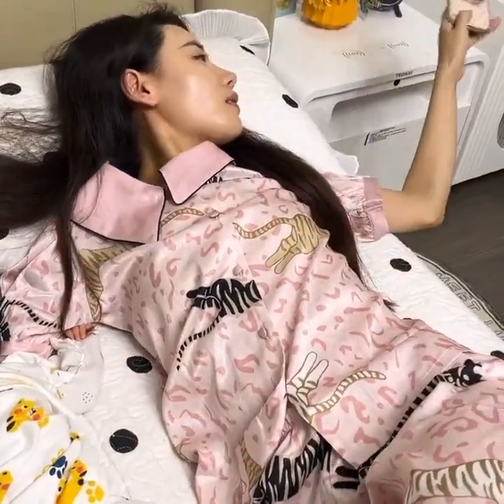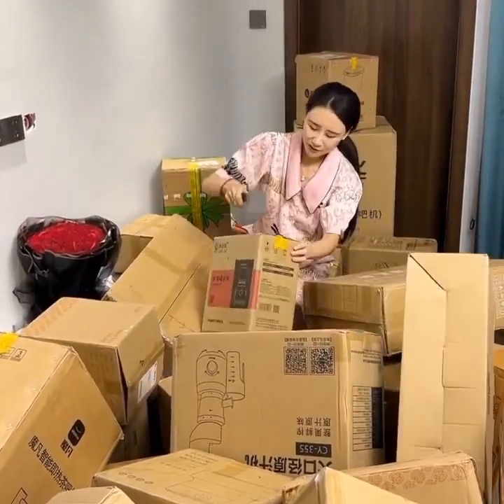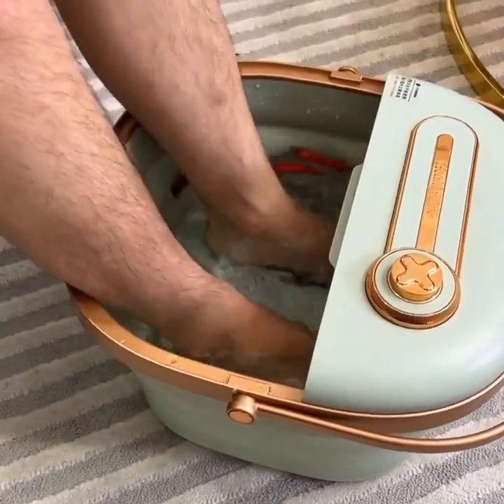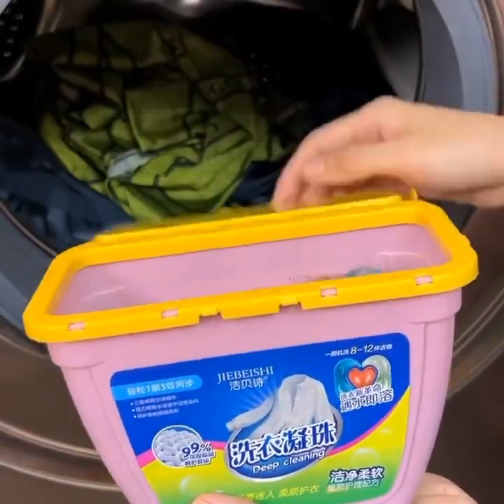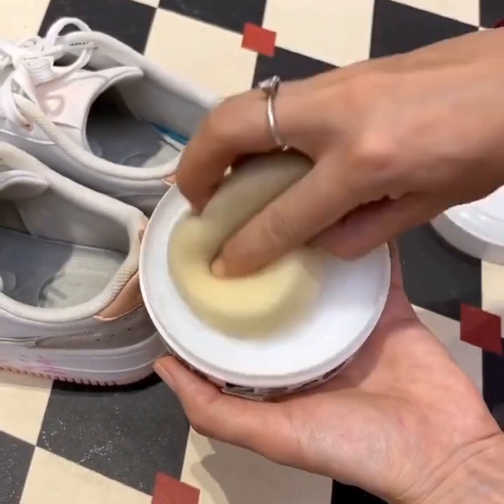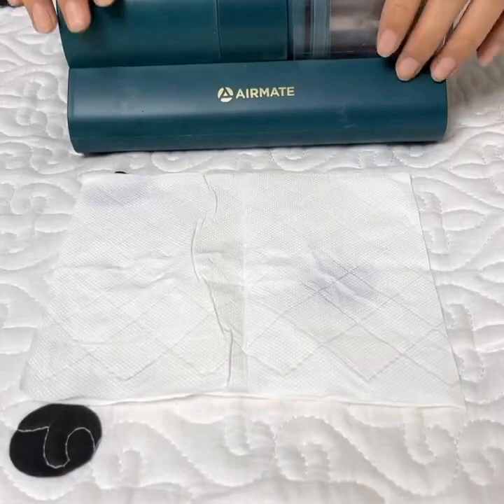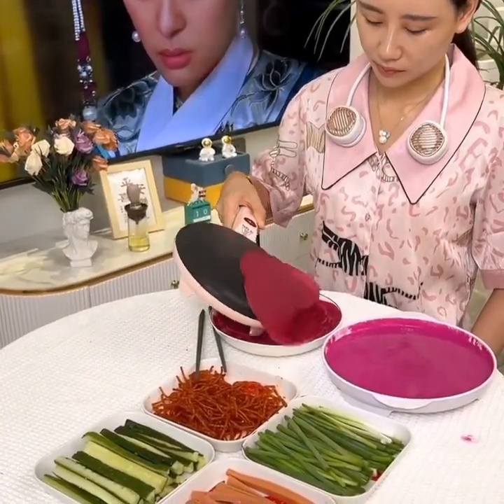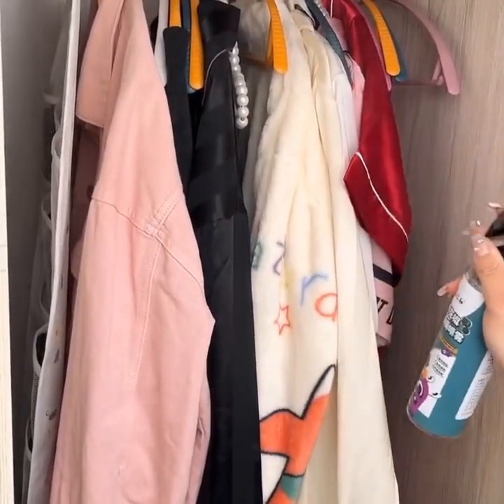Smart Appliances😍 New Gadgets For Evry ادوات وأجهزة و افكار Home/Versailles Utensils هائلة لكل منزل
Amazing Organizers💥Tools And Appliances for